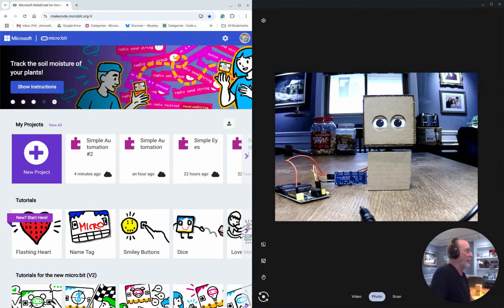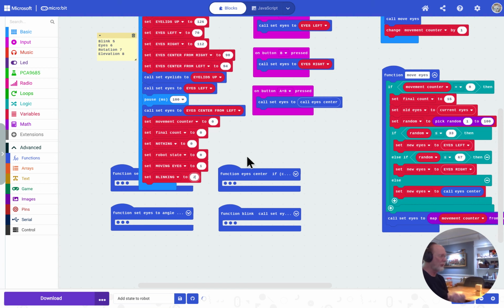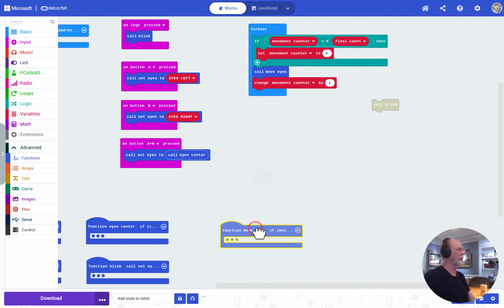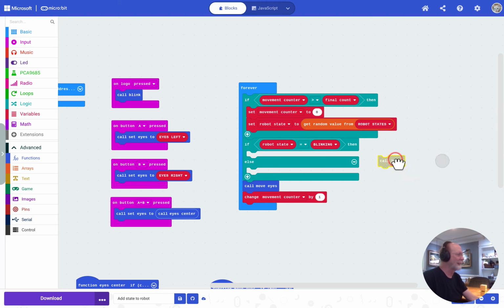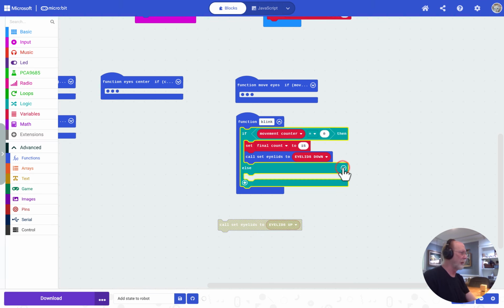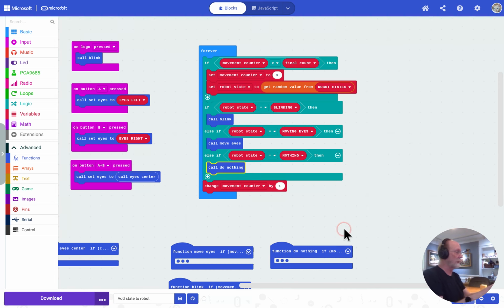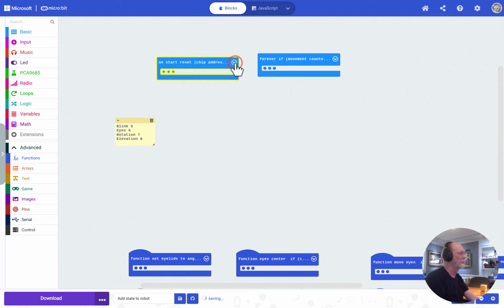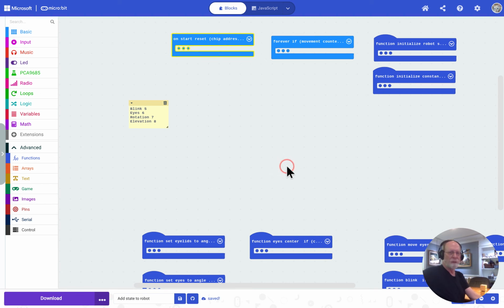Let's use a variable to hold the state of our robot.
I am going to refactor the code to add the current state of our robot. We can be doing things like blinking and moving our eyes. This will simplify choosing our next move.